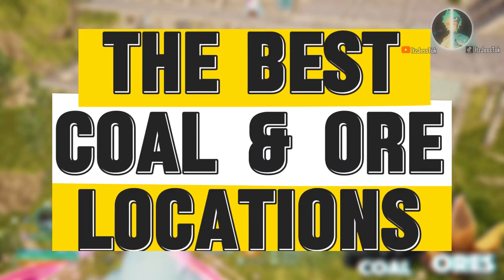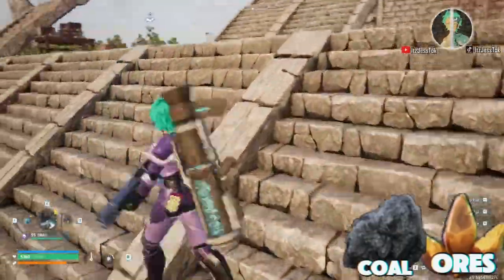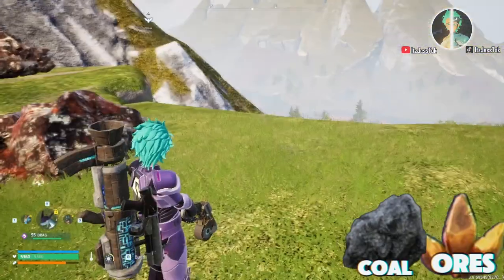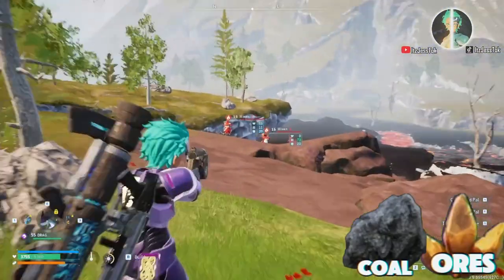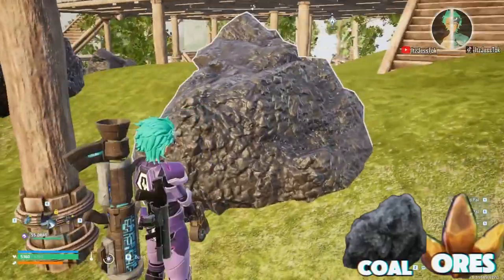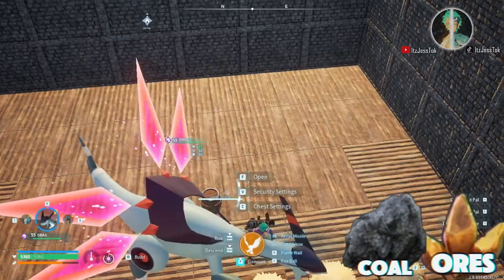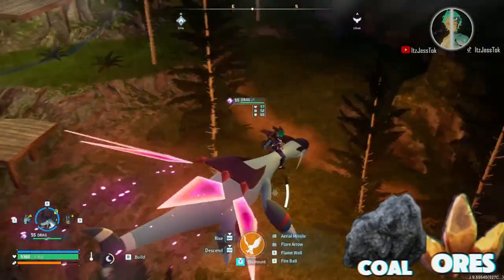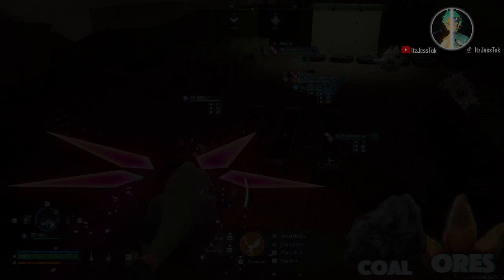PALWORLD: BEST BOTH COAL & ORE BASE LOCATIONS!